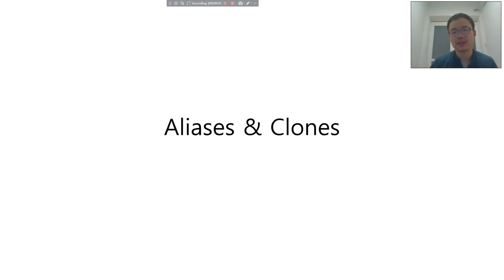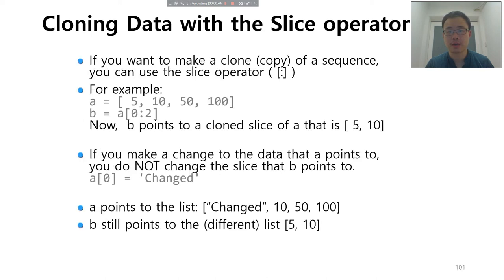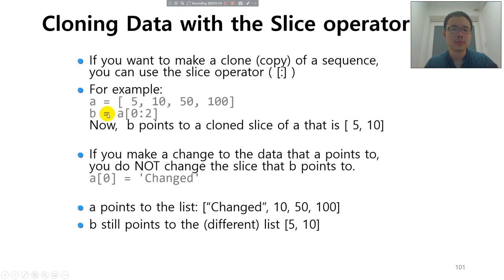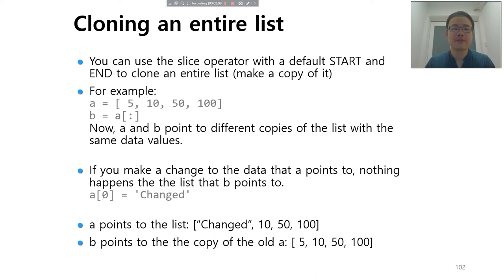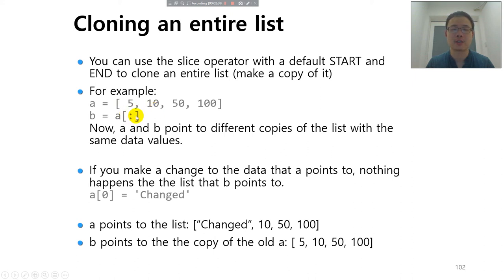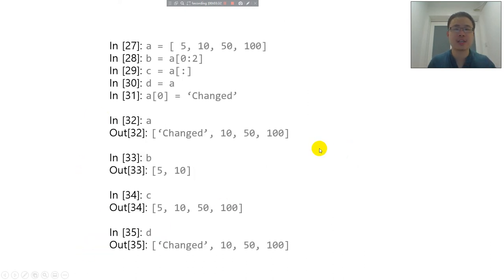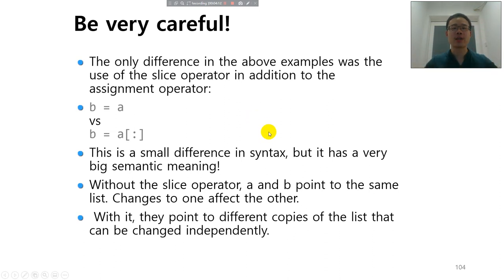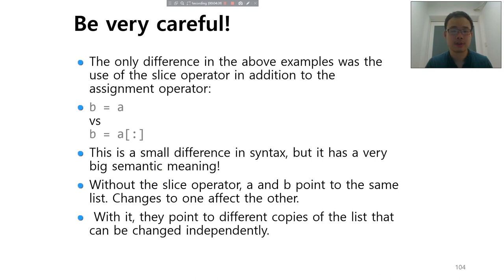Financial Programming Databases_English_Lecture 8_Python 3 Aliases and Clones